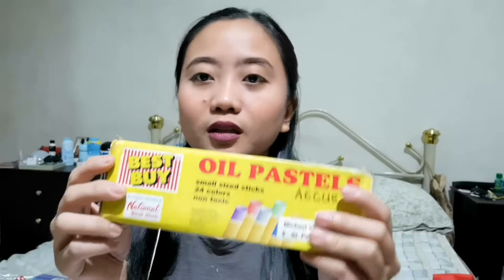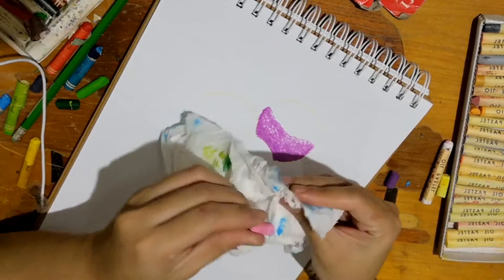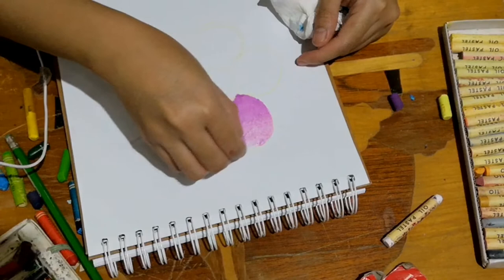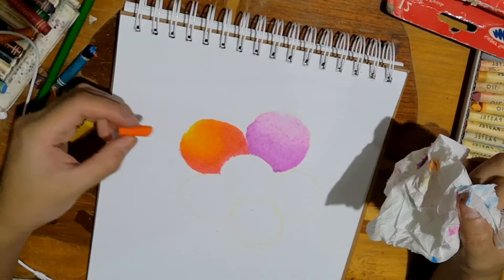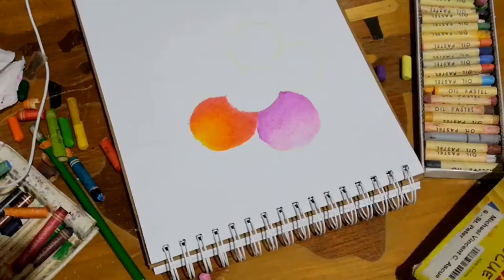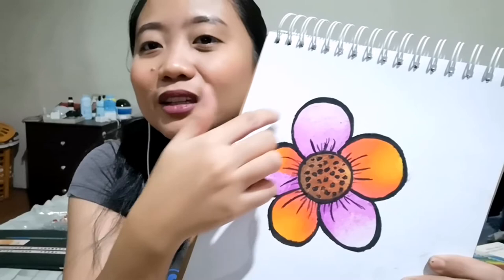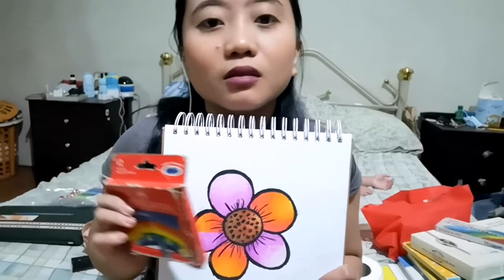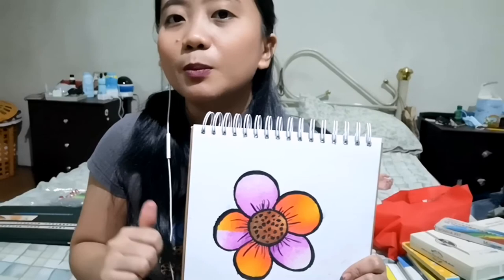How to Use Oil Pastel | A Beginner's Guide (I used Very Old Oil Pastel)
Tutorial on how to use Oil Pastels using Faber-Castell and Best Buy. I used very old oil pastels, watch out if these old pastels can still be used.
Video created by NicArt Collection

MATERIALS:
Faber-Castell Oil Pastel
Best-Buy Oil Pastel